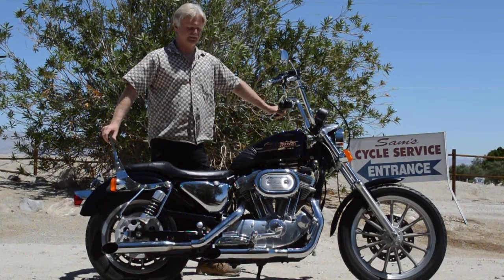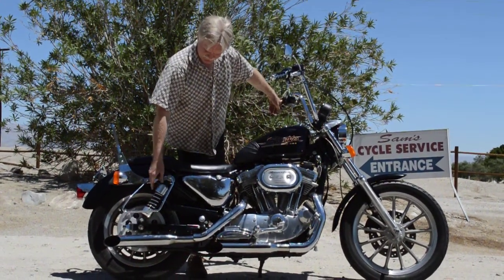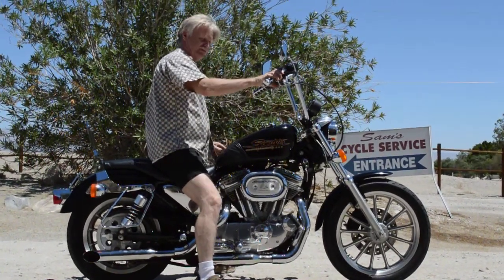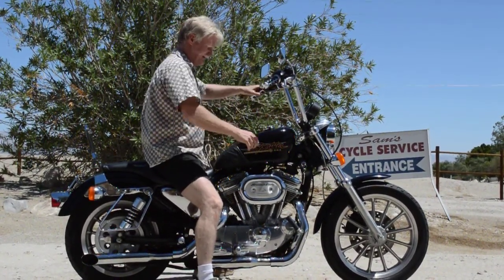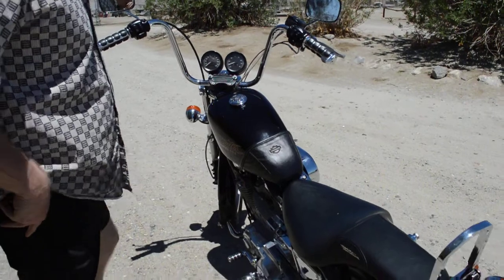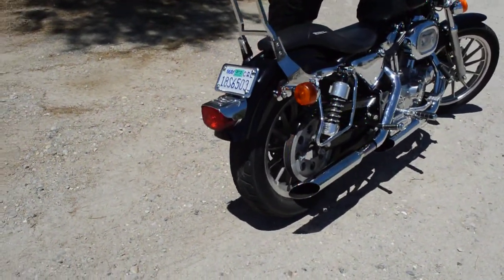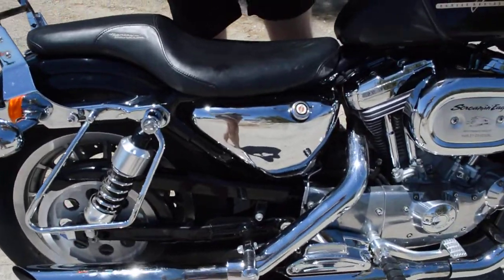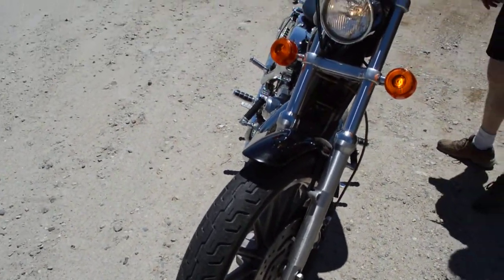2001 Harley Davidson Sportster 883 For Sale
19,352 actual miles. Very nice condition. Only one owner. This bike has had some minor custom work. The bike was stored indoors for a few years so we revived it from storage.